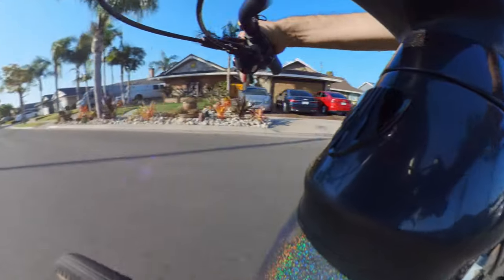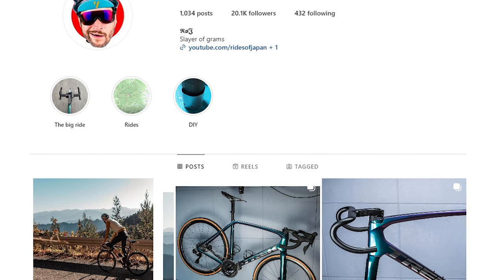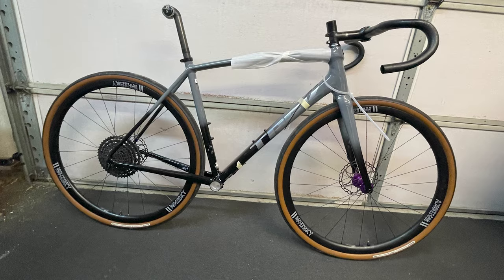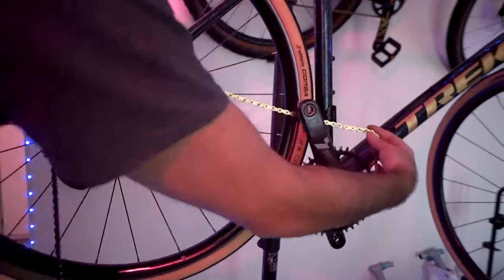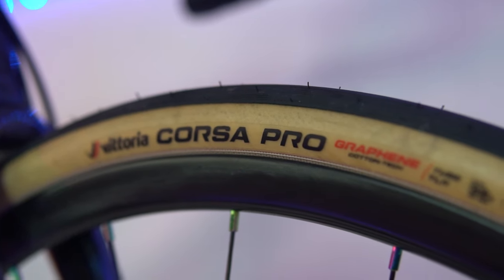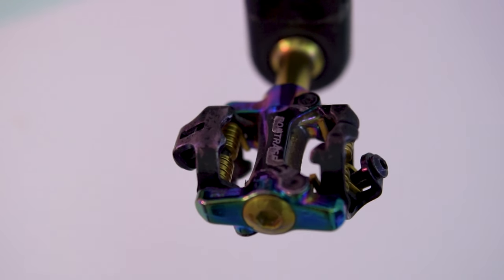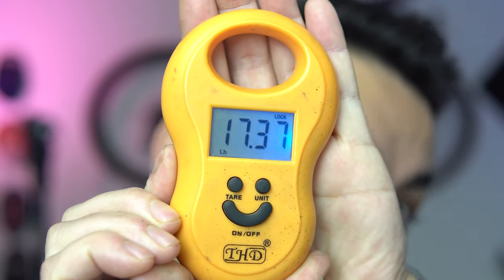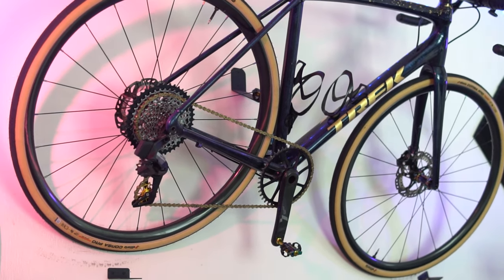My Alloy Road Bike is lighter then a Carbon Bike!